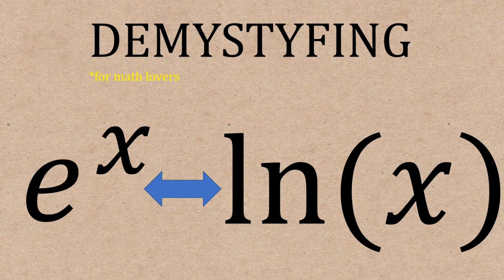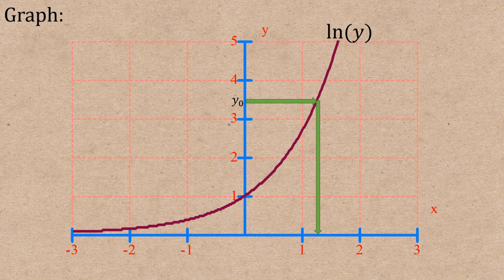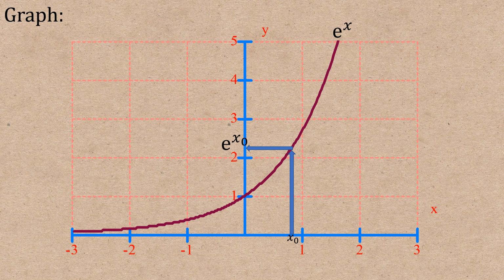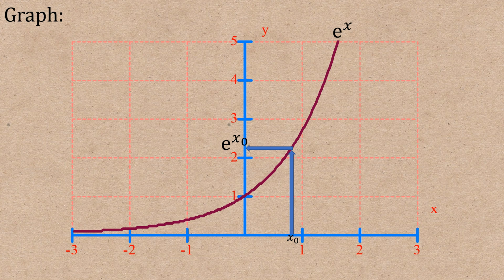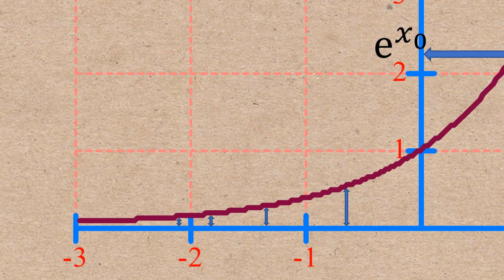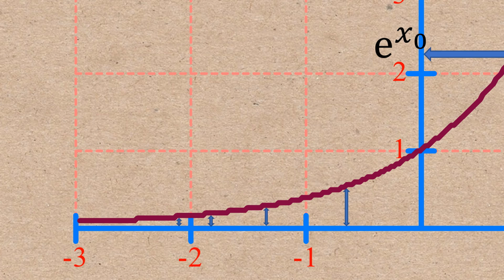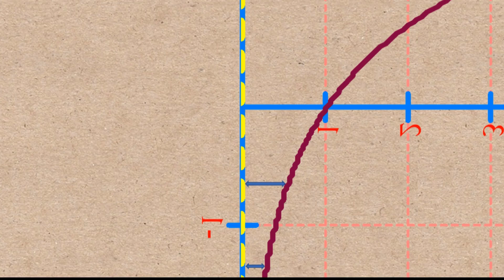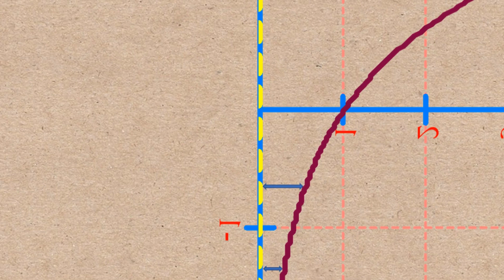unraveling the connection between e^x and ln(x)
Please buy this unique, available only here t-shirt Free Amazon Music Trial